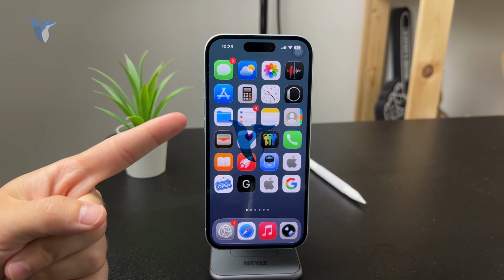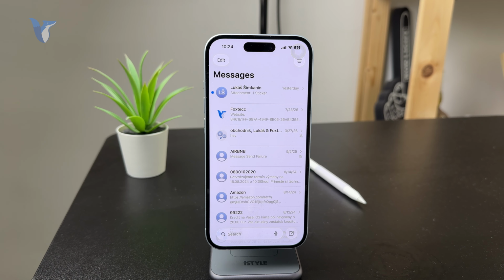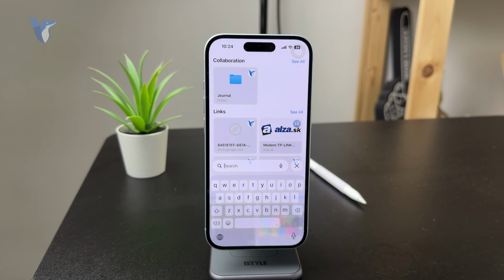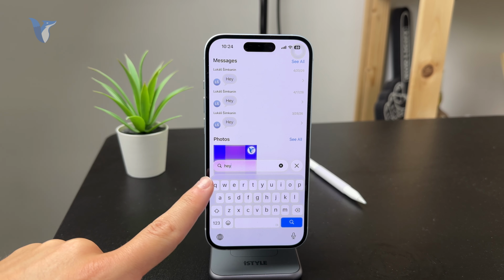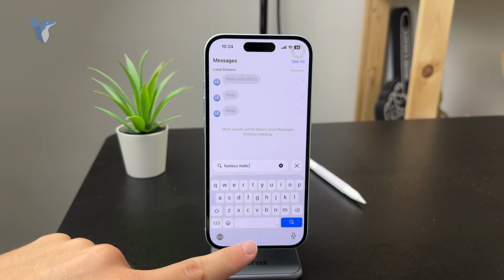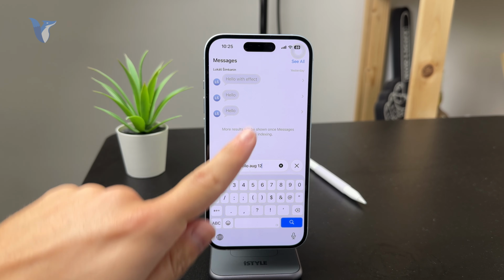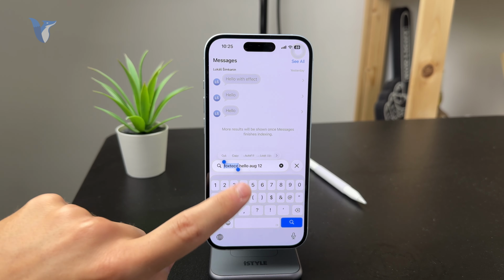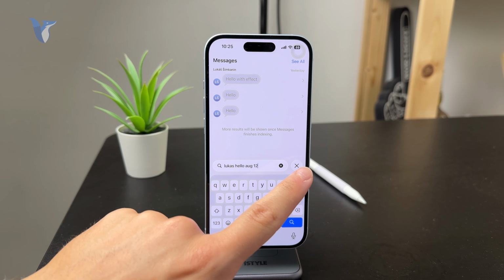How to Search iPhone Text Messages for a Word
Learn how to search your iPhone text messages for a specific word with this quick and easy step-by-step tutorial. This video shows you how to quickly find messages and conversations containing the word or phrase you’re looking for.

Timestamps:
0:00 - Search Message Keywords
0:57 - Filter by Contact
1:23 - Target Specific Dates
2:03 - Outro